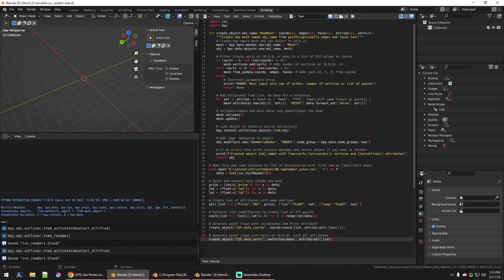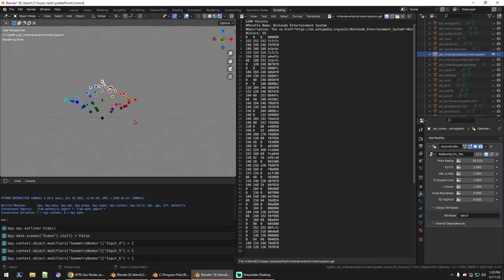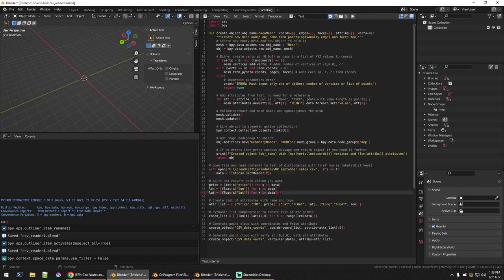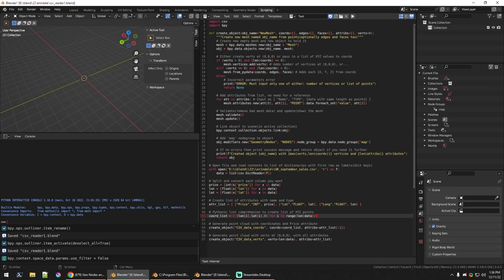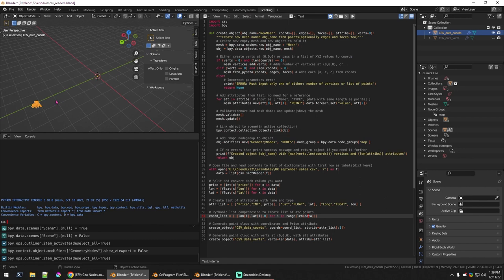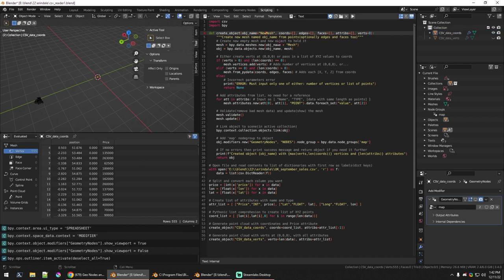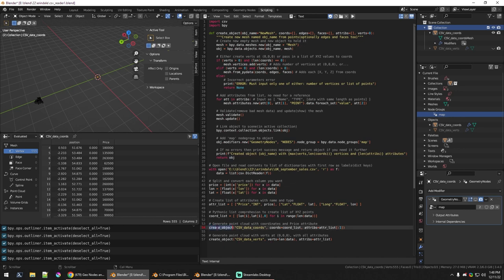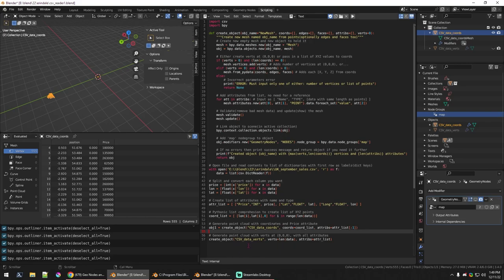Blender Python CSV to Geo Nodes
A video about an update to some code I was working on, after learning some things.
Amazing channel, check it out.